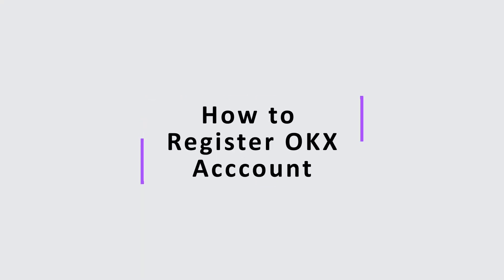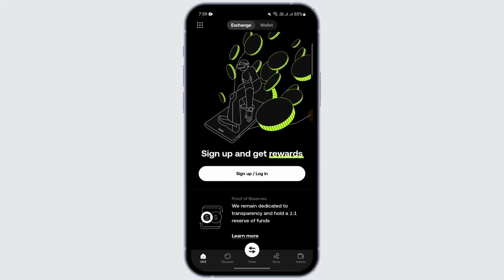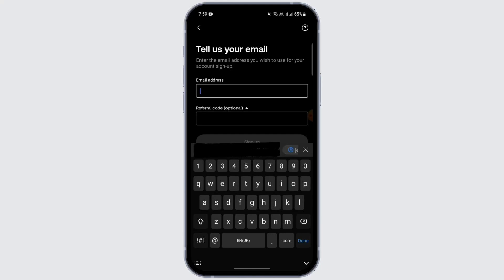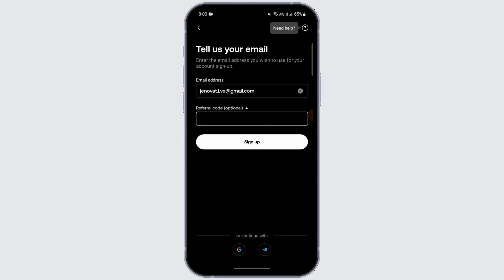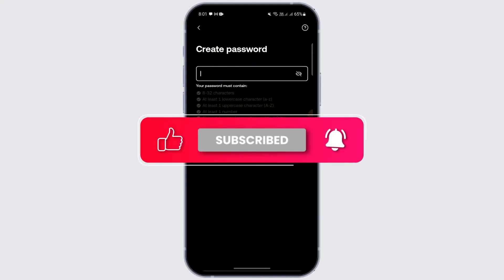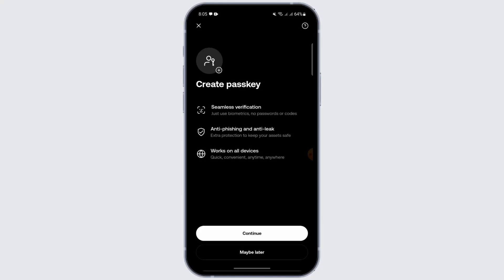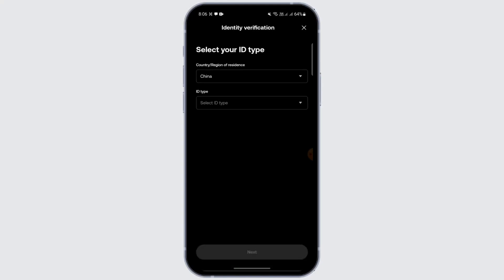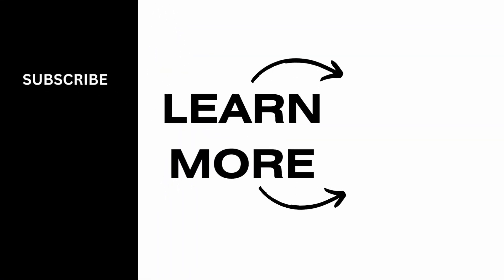How to Register OKX Account (EASY)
Learn how to register an OKX account with this easy step-by-step guide! Whether you're new to crypto trading or want to start using OKX, this video will walk you through the simple registration process. Whether you're asking, "How do I create an OKX account?" or need assistance navigating the signup steps, this tutorial has you covered. Watch now to create your OKX account and begin your cryptocurrency journey!

Timestamps:

00:00 How to Register OKX Account
00:10 Step-by-Step Instructions for Creating Your OKX Account